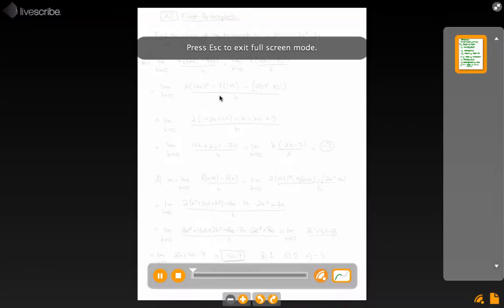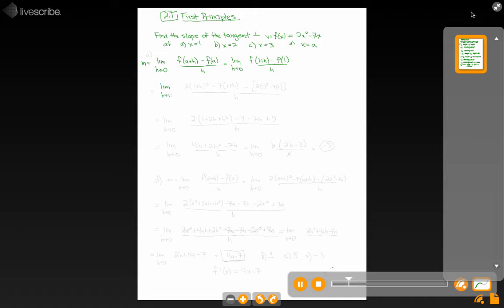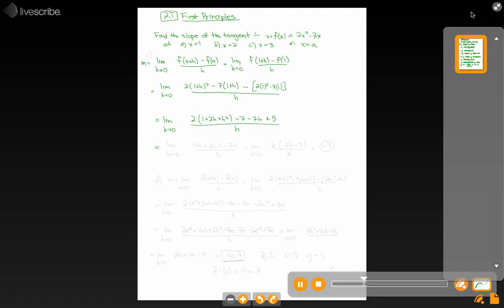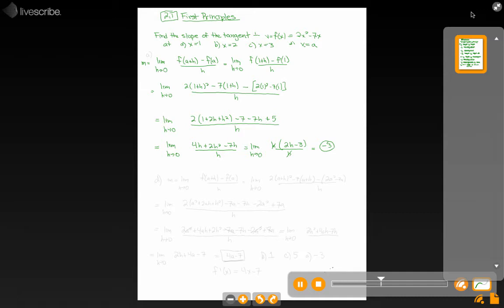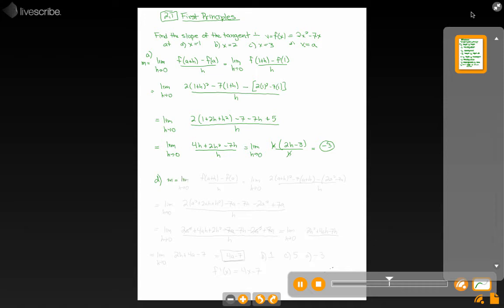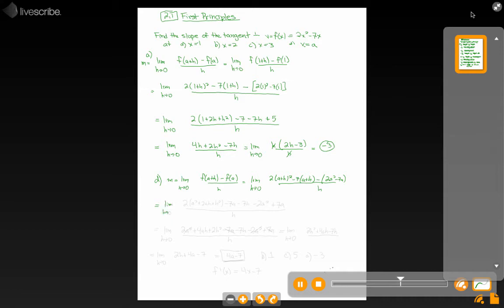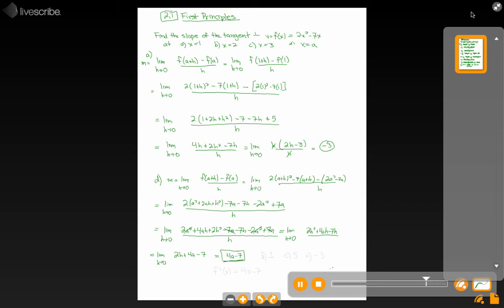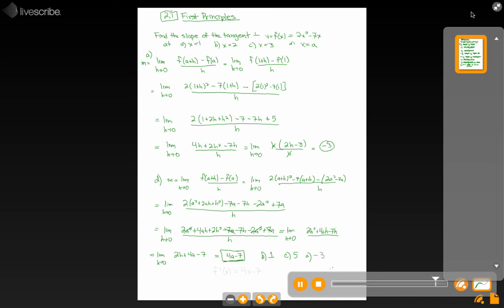Chapter 2 Lesson 1 Example 1 Math 31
Slope of a Tangent, Derivative Using First Principles